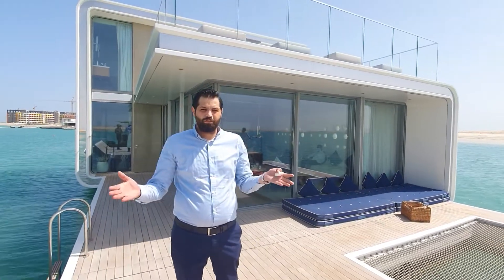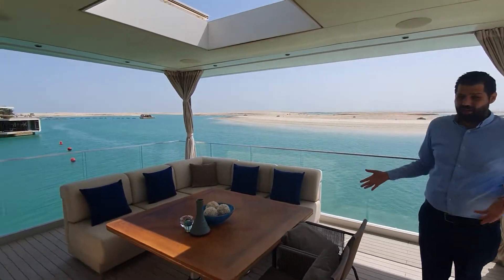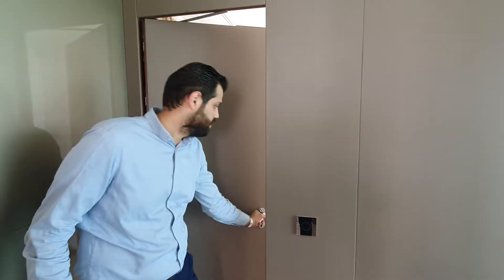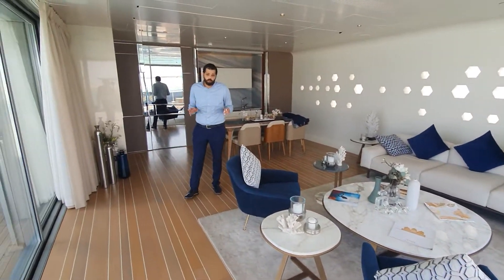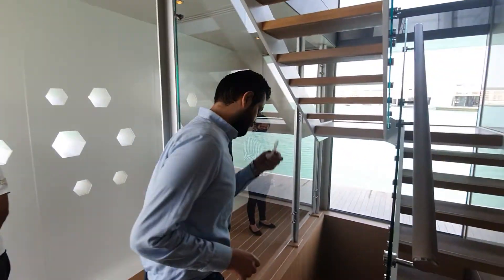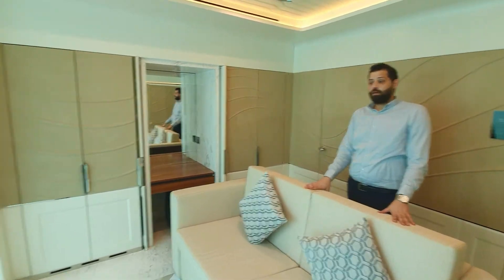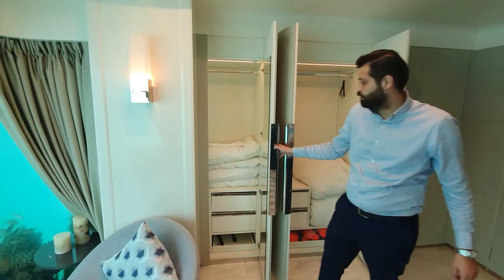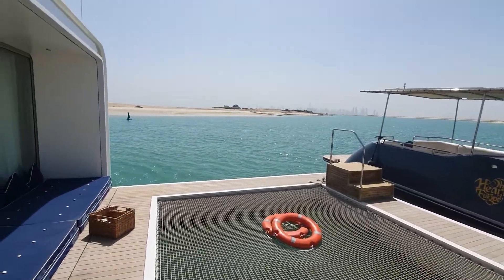Floating Sea Horse I Unique Property To Own I Dubai World Island I 10% Guaranteed ROI For 10 Years !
*** Please Leave A Message - In Case the Phone Is Not Answered ***

Call Saqib Khan (Speaks English, Urdu/Hindi)

Broker#28599

Office 2107 Park Lane Tower Business Bay (79132-Dubai)

COMPANY INTRODUCTION:
Al Sarah Properties (DED License # 691053 & RERA Registration # 12364) is a real estate company involved in providing top quality realty services such buying, selling, management and supervision of properties for our clients. We deal in commercial, residential and industrial properties. Founded in 2013 to provide professional real estate services to our clientele. Over the last four years the client experience received by both our local and international clientele has been a core element of the company’s success.